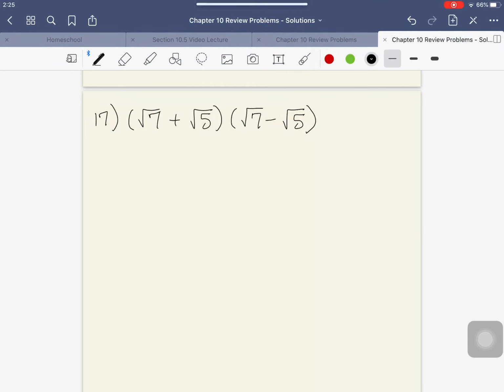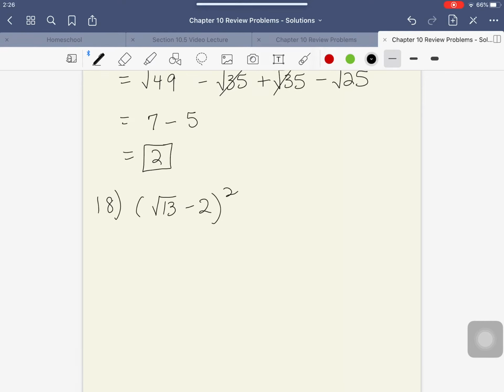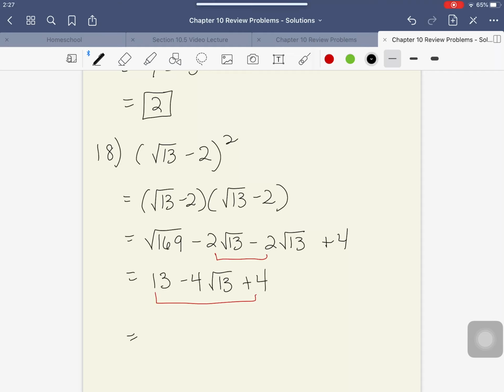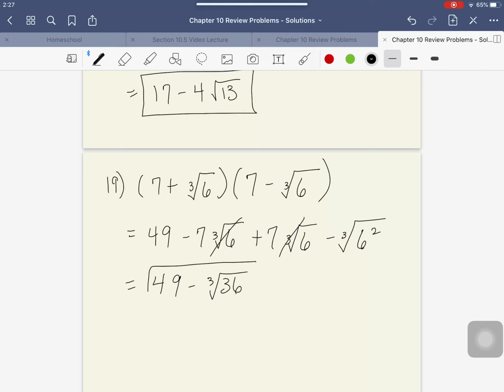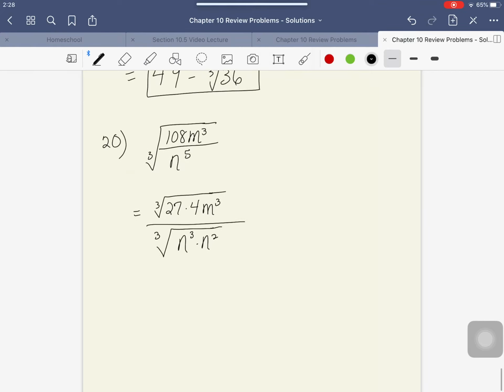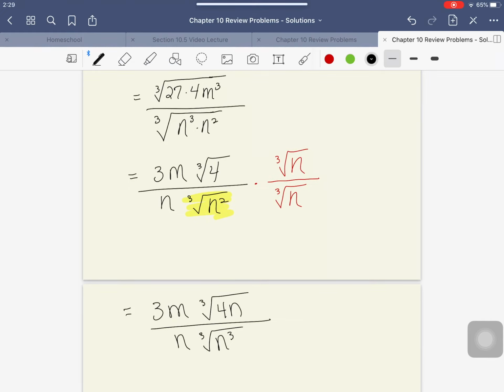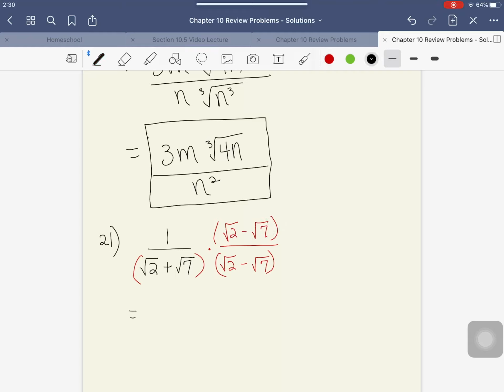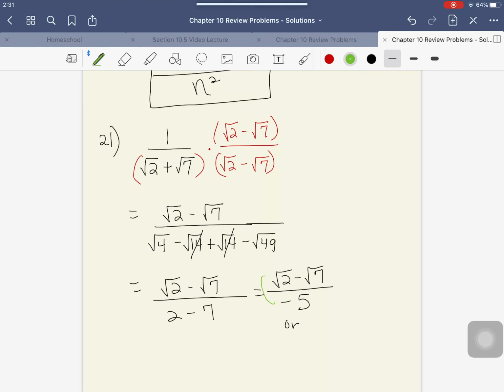MH 1335 Chapter 10 Review Problems Part 3